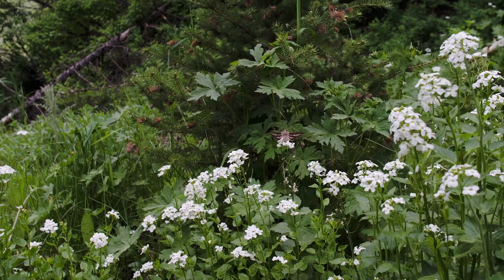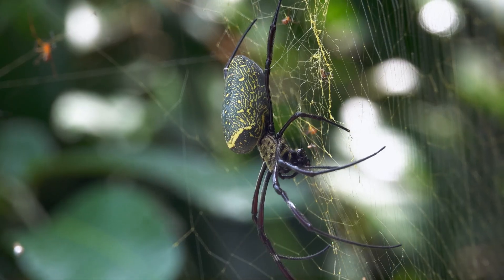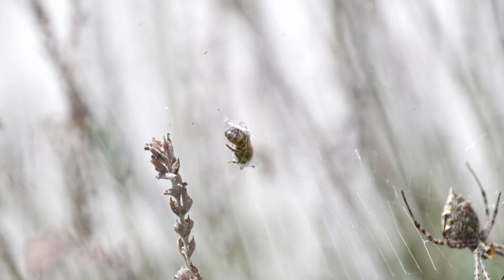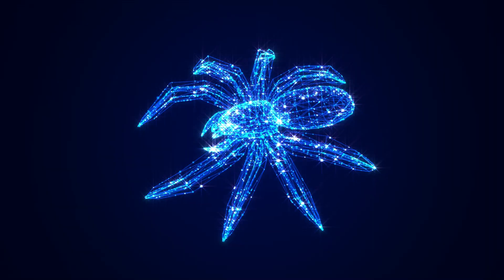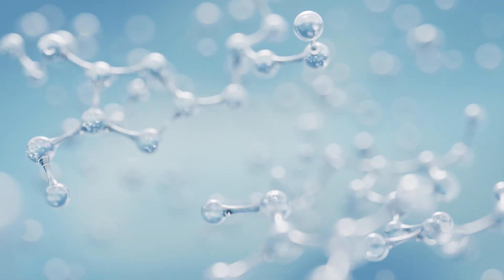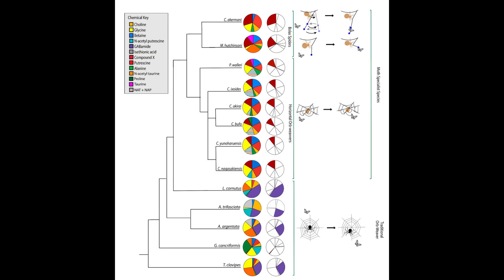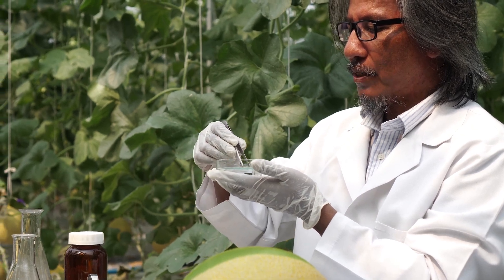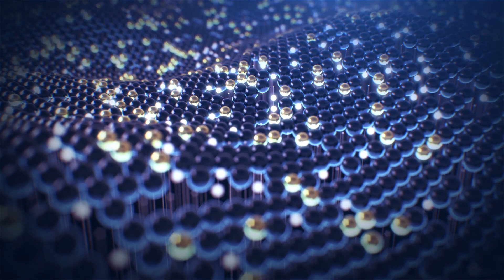Spider Silk Reinvents Glue!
🔍 Video Description:
Spiders have engineered a glue so advanced, it traps prey designed to escape with natural defenses. Researchers discovered that moth-catching spiders evolved a special formula, revealing a revolutionary new adhesive.

👩‍🔬👨‍🔬Authors of the research paper:
Max W. VanDyck, John H. Long, Jr., Richard H. Baker, Cheryl Y. Hayashi, and Candido Diaz, Jr

🌟About the channel:
Hello world! Our mission is to bring peer-reviewed knowledge to every household. With over a decade of research experience, I bring the wonders of science directly to you.

📜Chapters:
0:00 Introduction
0:30 Introducing the leading researcher
0:49 Introducing the research paper
1:19 Existing Challenges
2:09 What did they do?
2:23 What did they discover?
3:23 My opinion
3:44 Science Meme of the Week
3:56 Conclusion